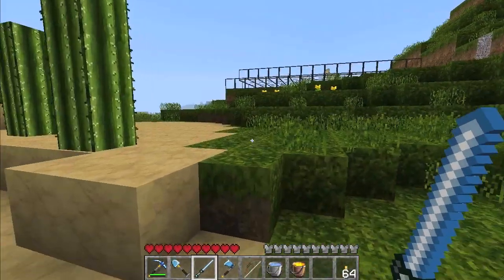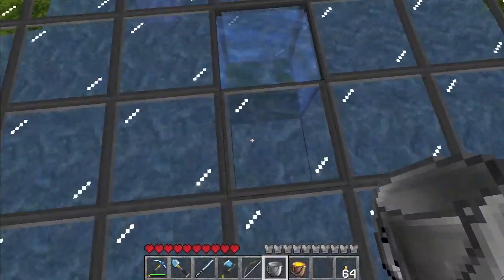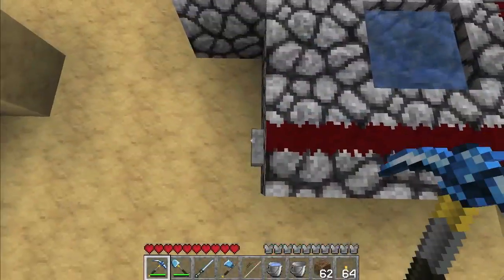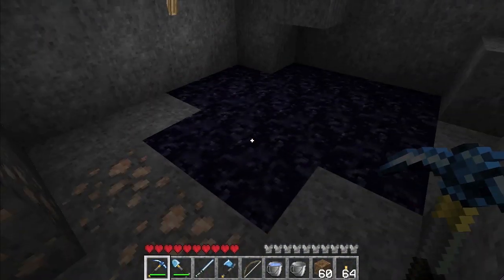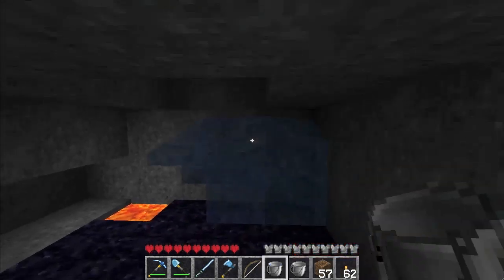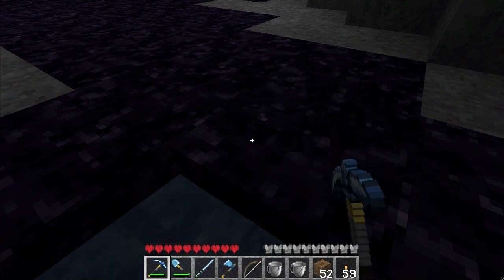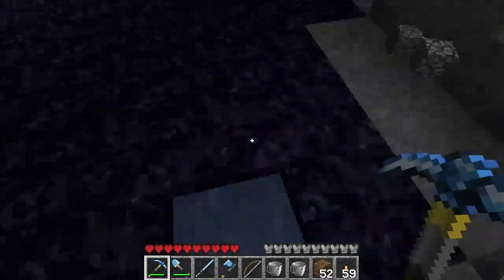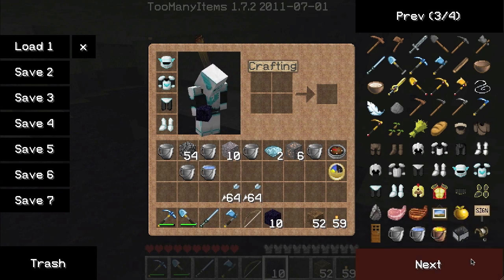Minecraft: Fluid Mechanics and Obsidian Mining Strategy Tutorial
This is what I have observed with Minecraft liquid mechanics and this is also the best method I can think of for obsidian mining. Why would you need a lot of obsidian? Well, obsidian is the perfect currency for vanilla servers. It basically turns 15 seconds into 1 block, just how employment turns hours into money. See the logic there?

Texture pack: Mixcraft
Mods seen in Video: HD Patch, TooManyItems, and ModLoader.